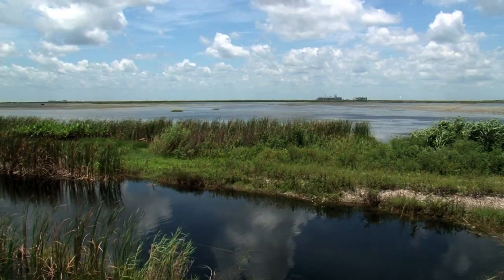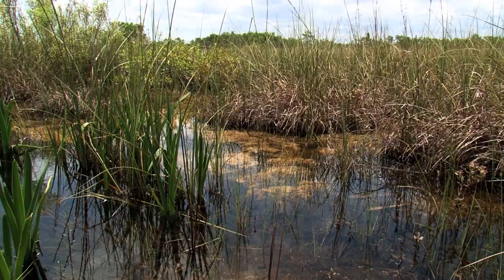Florida Everglades Restoration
The U.S. Department of Agriculture is working with landowners and local officials to help restore the environmentally sensitive everglades.